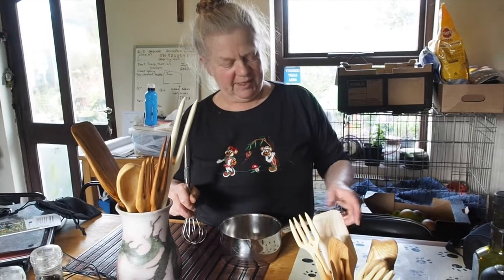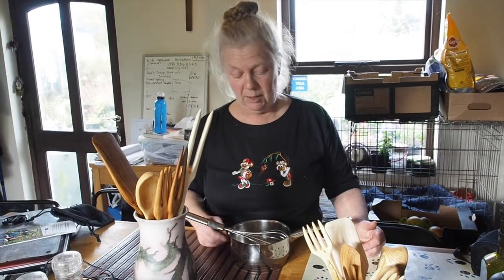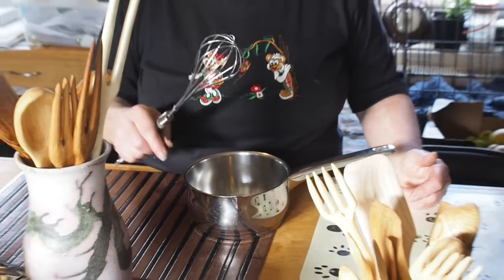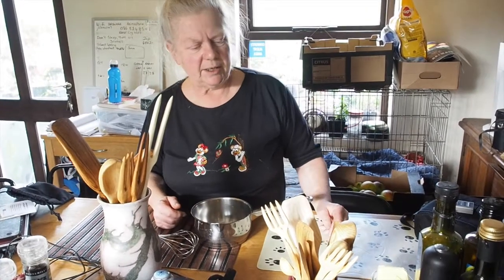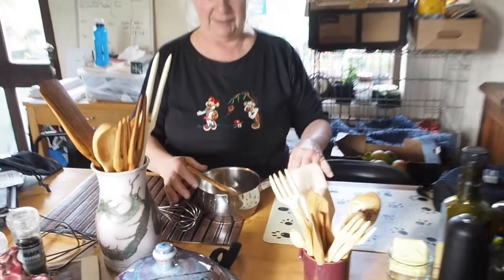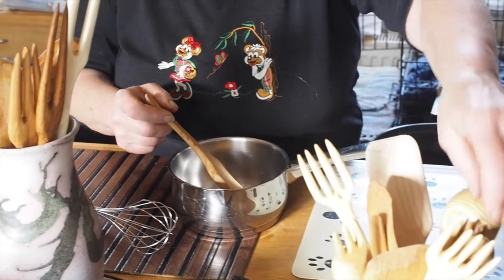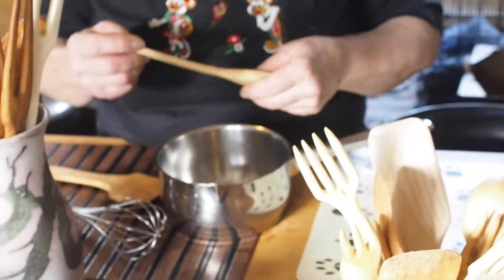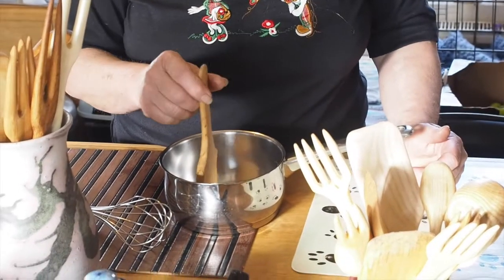Handmade Wooden Kitchen Tools - LLOOF Hand Tools Guide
A WWOOF Host in Ireland talks about why she decided to make her own wooden tools for the kitchen.